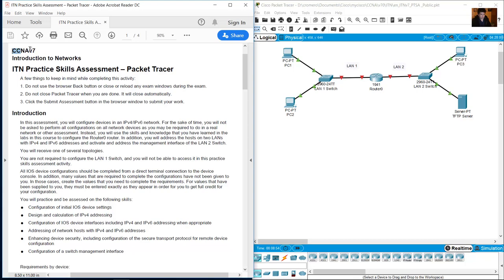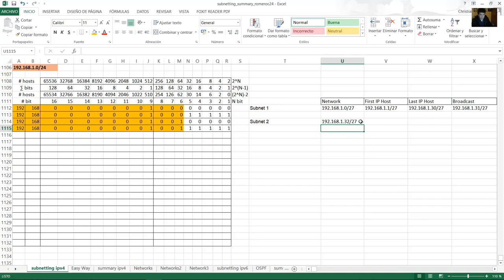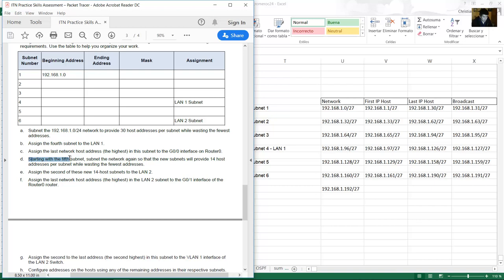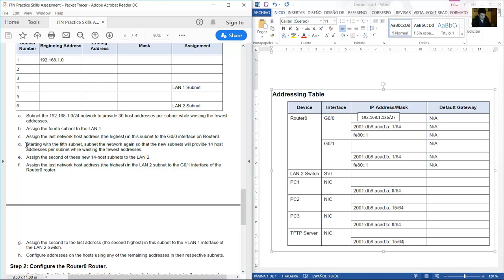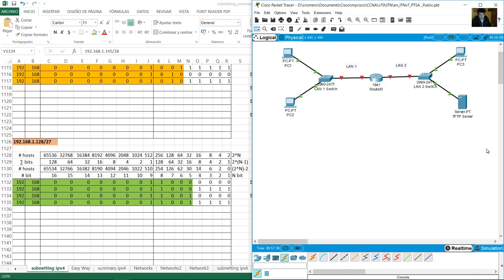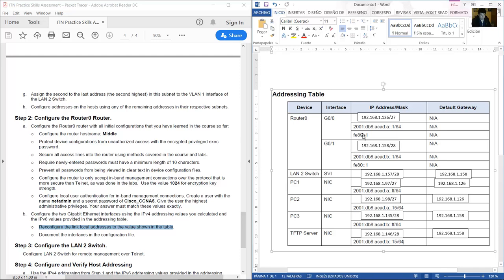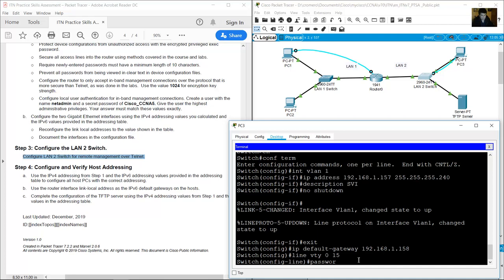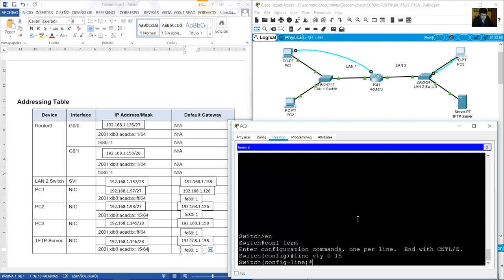CCNAv7 ITN Packet Tracer Skills Assessment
Introduction to Networks v7.0 ITN - CCNAv7 ITN Packet Tracer Skills Assessment